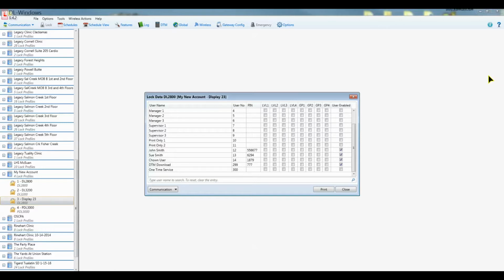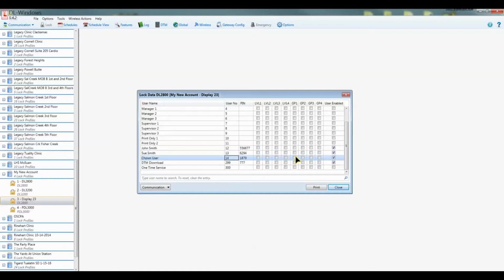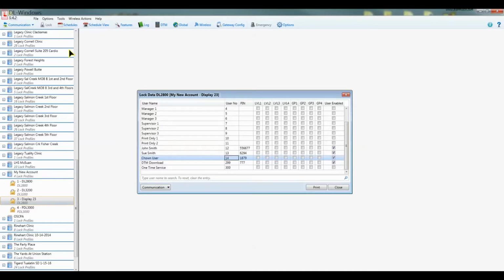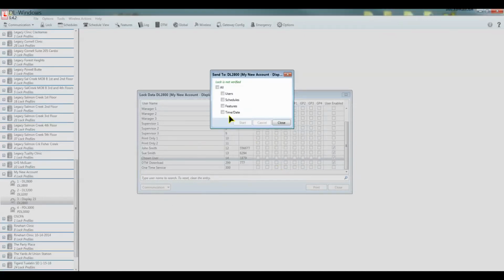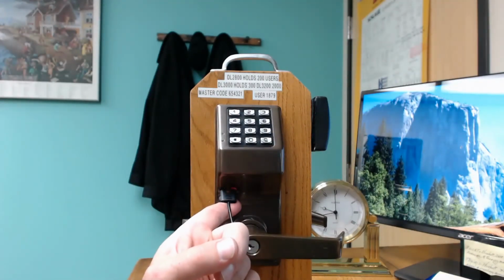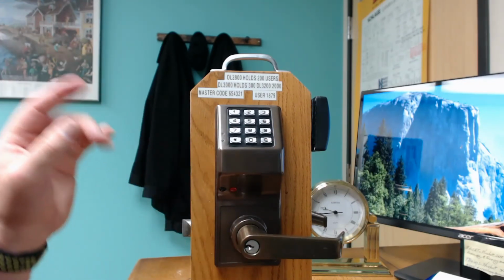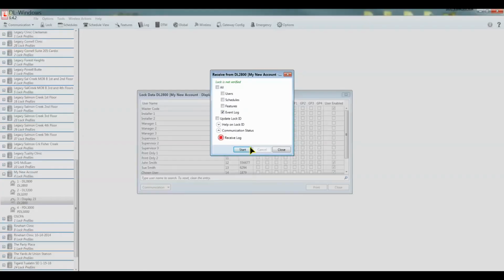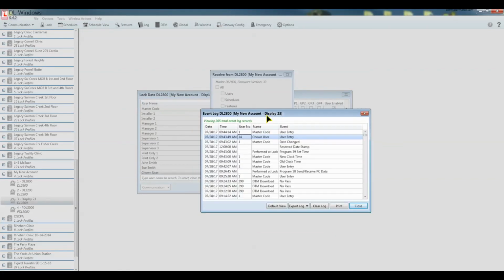DL WINDOWS 5 4 2 PROGRAMMING WITH LAPTOP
Putting lock into program mode with function 58